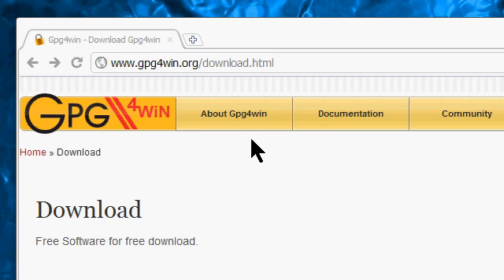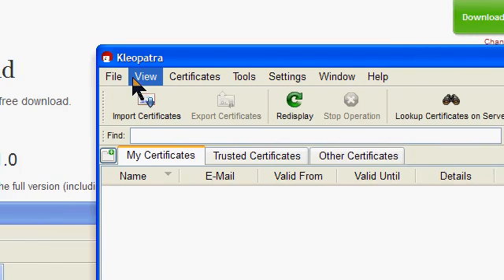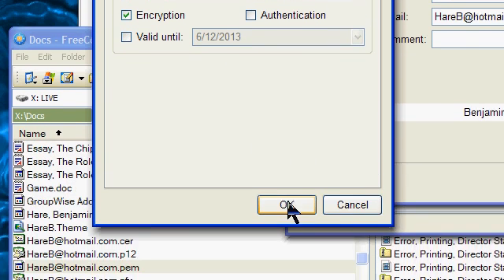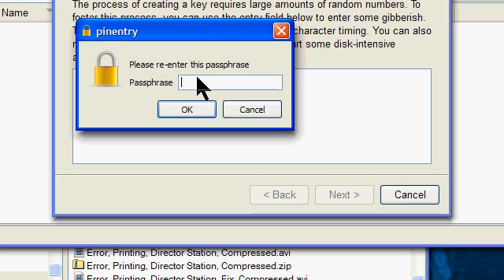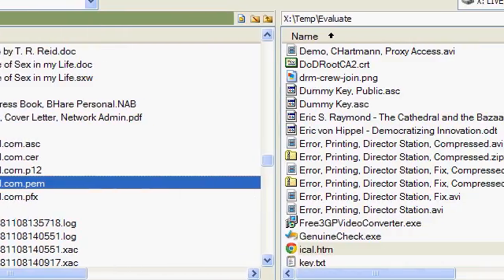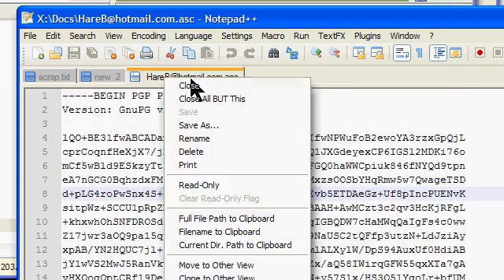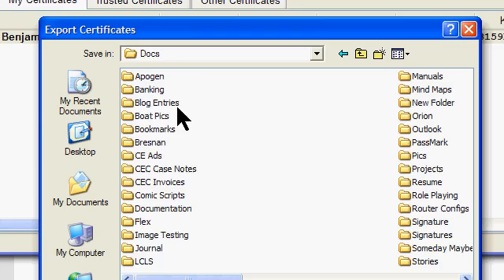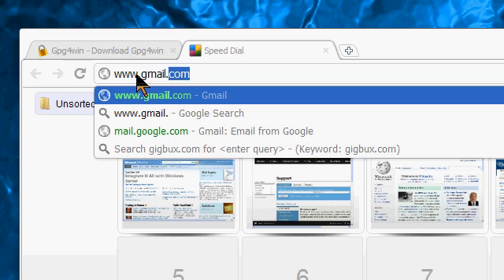gpg4win Generate Keys